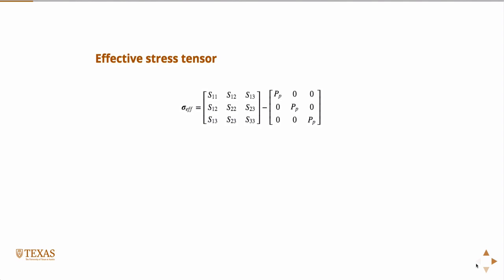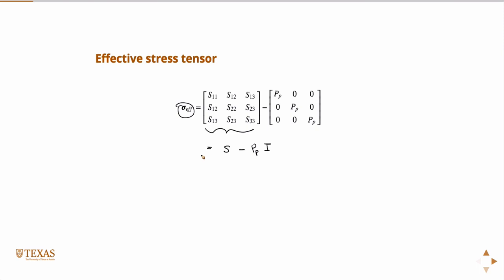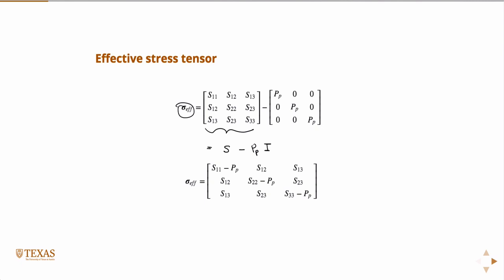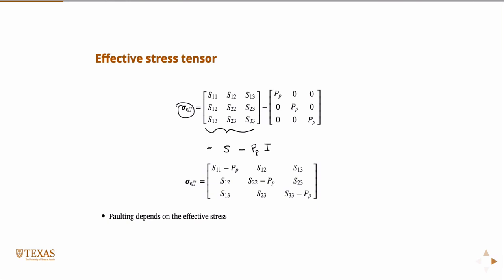Effective stress, Petroleum Reservoir Geomechanics, Geology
Effective stress and tensor.
Matrix solving manually and with Matlab.